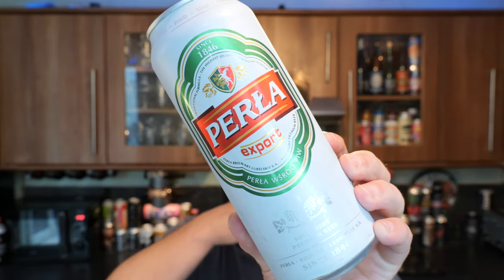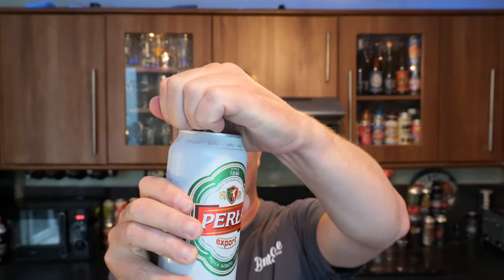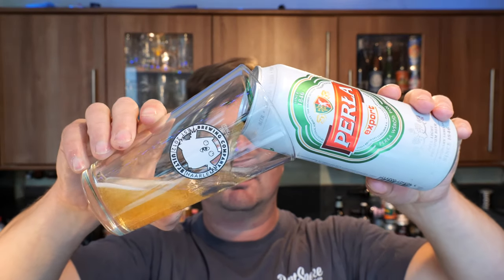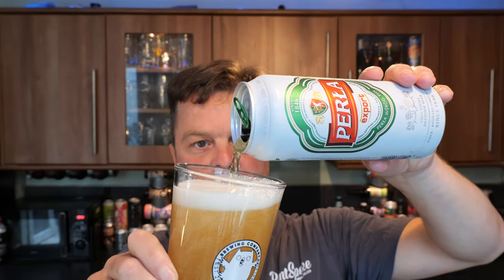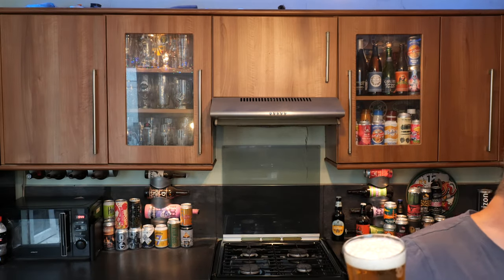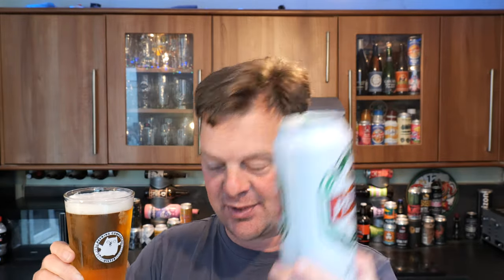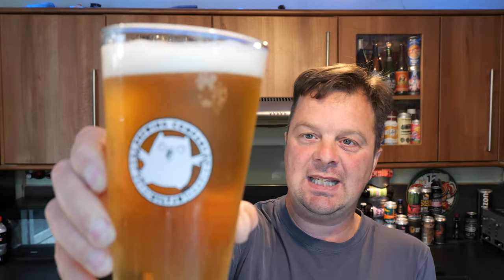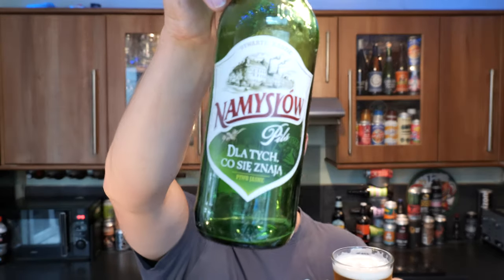Piwo Perła Export Butelka | Polish Lager Review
Recorded In 4K Ultra HD Real Ale Craft Beer Reviews Piwo Perła Export Butelka | Polish Lager Review